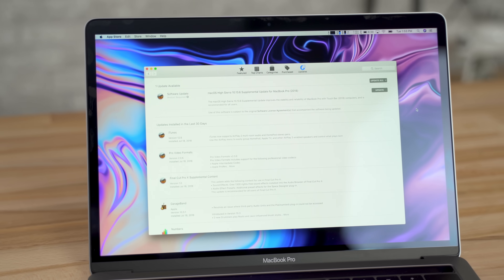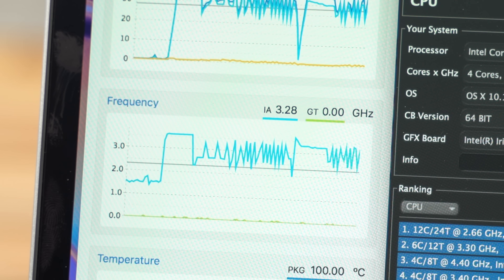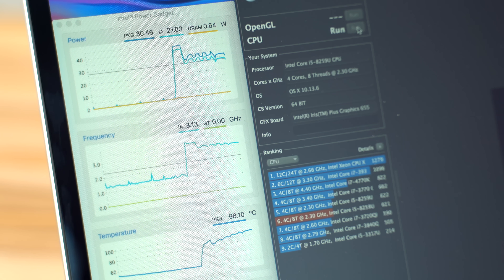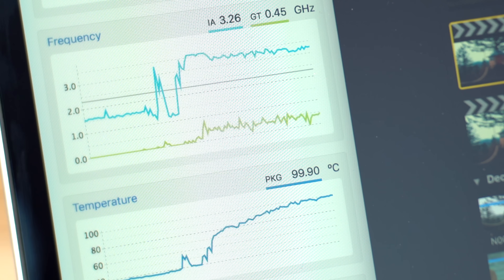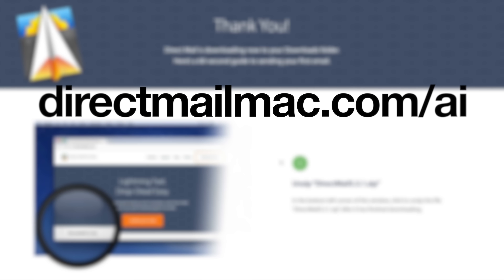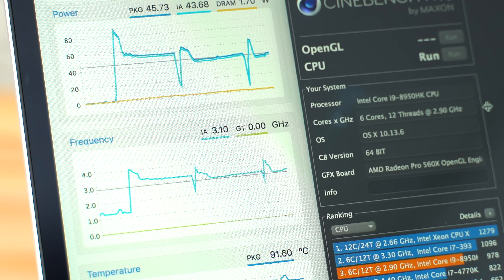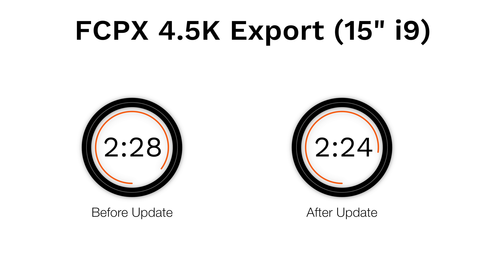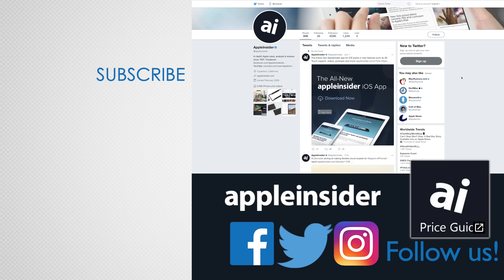2018 MacBook Pro Throttling Fixed! Before & After Comparison!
Apple has just released a software update to fix the massive thermal throttling / overheating issue on all 2018 MacBook Pros! We tested a few benchmarks and Final Cut Pro export tests to see if the thermal throttle is truly gone and if performance has actually increased! Watch to find out!

2018 13" MacBook Pro with Touch Bar
2018 15" MacBook Pro

Create and send great looking email newsletters with Direct Mail, an easy-to-use email marketing app designed exclusively for the Mac.
Get started today with an exclusive discount by heading